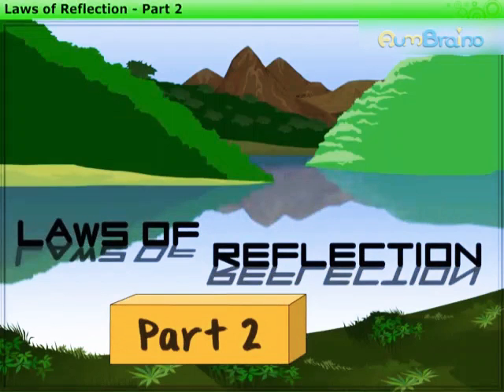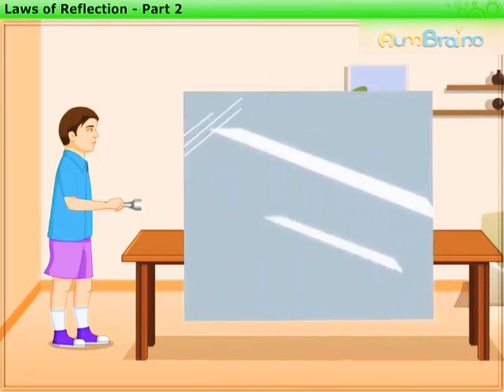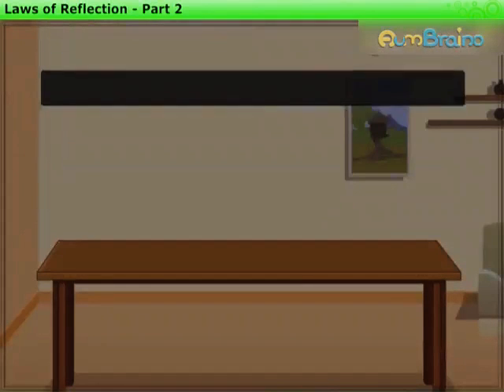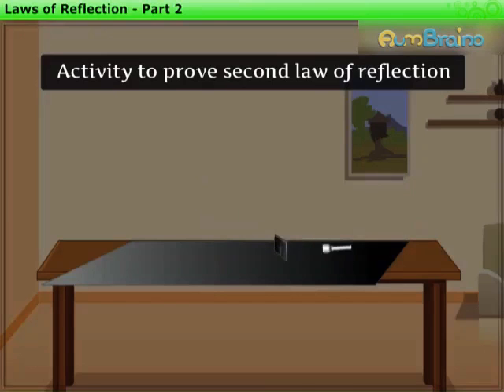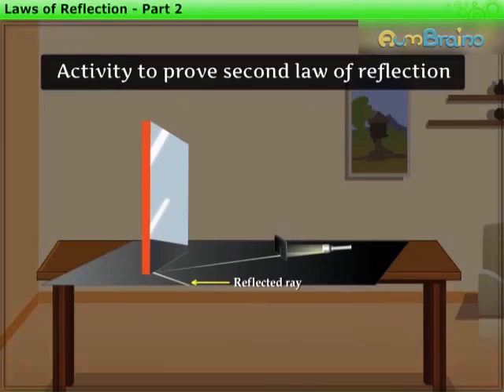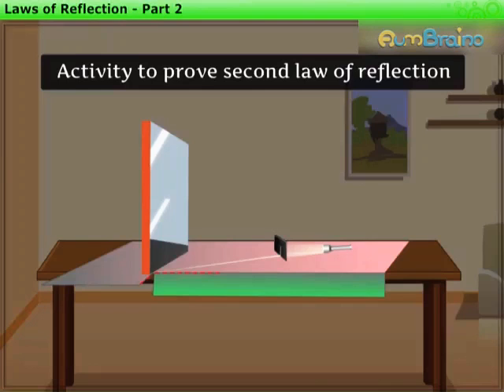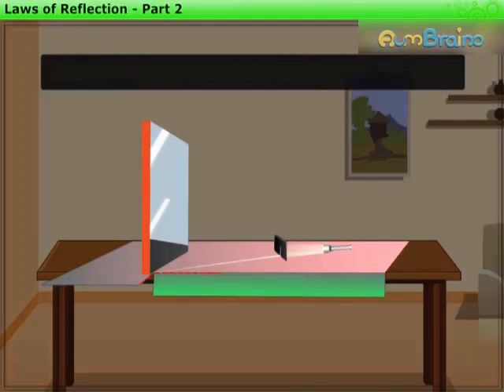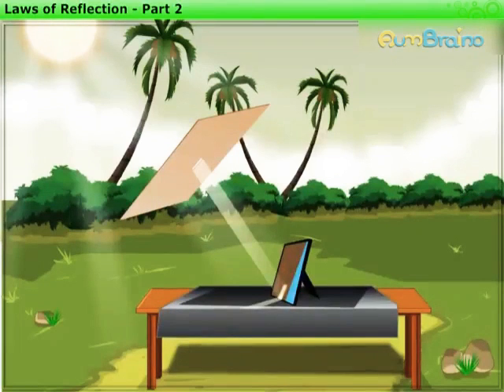Light। Part-3। NCERT Class 8 Science Chapter 16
Hello Students,

NCERT Class 8 science chapter -16 Light Part-3 Laws of Reflection (Part-2) is published.